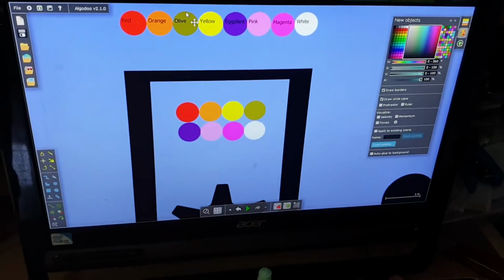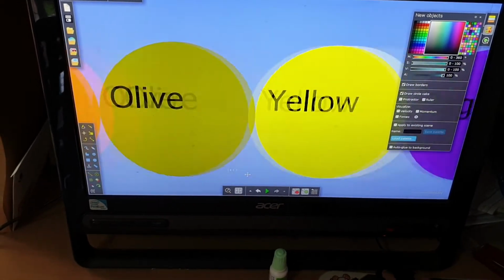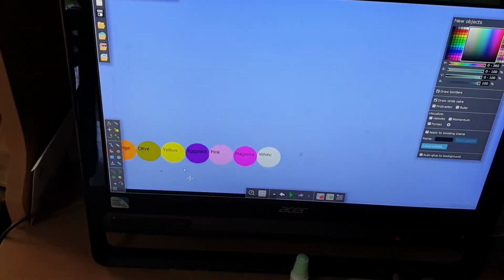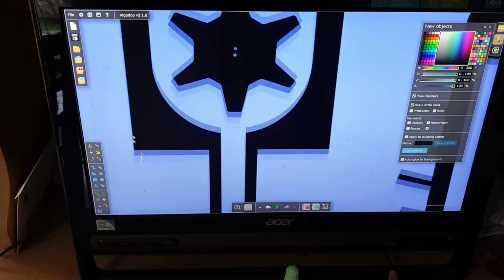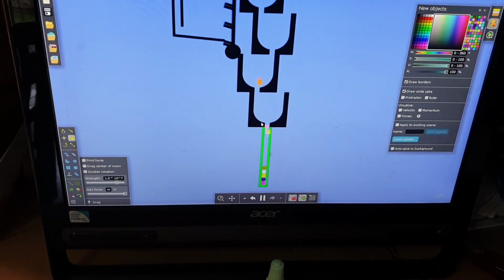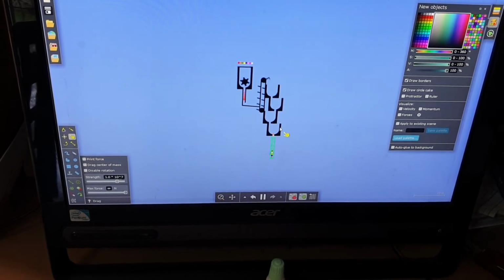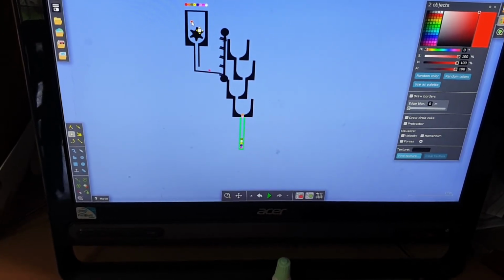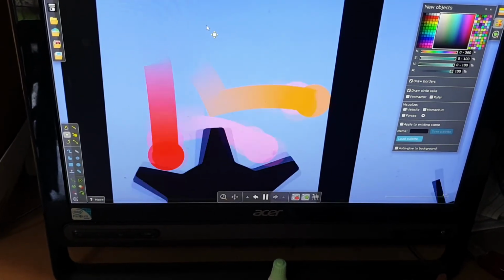TAMR(The Amazing Marble Race)Part 3 A simple Ladder